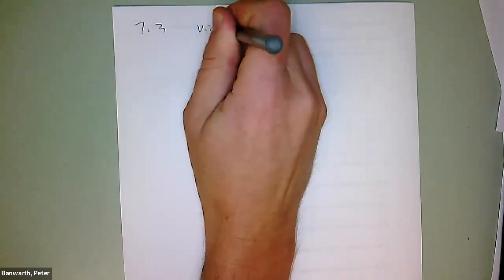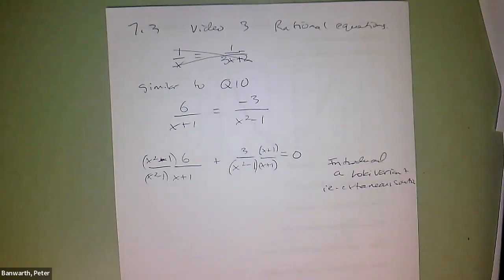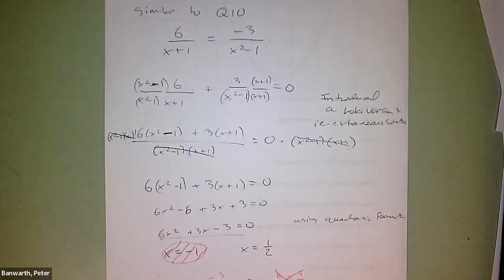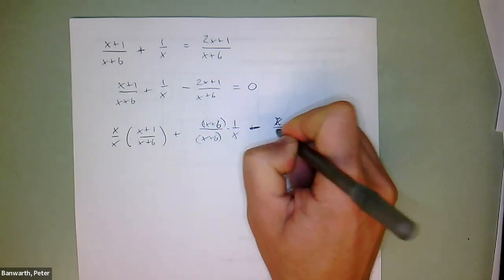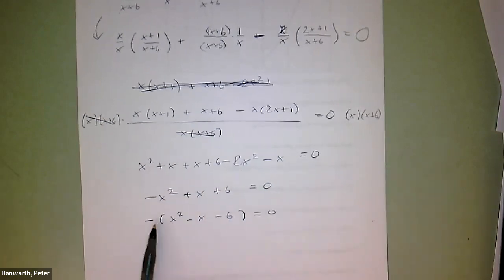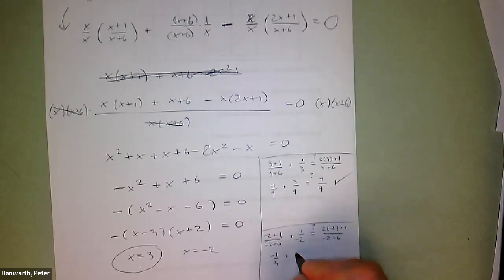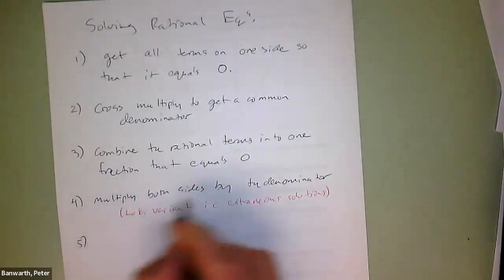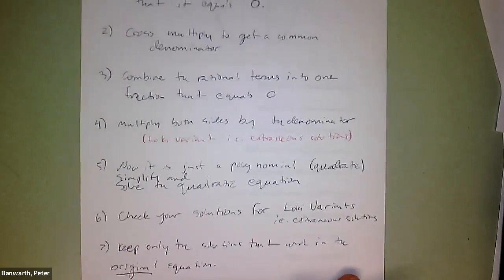Section 7.3 Video 3